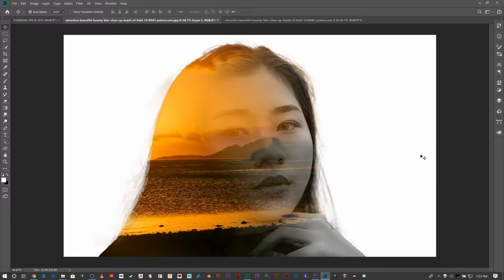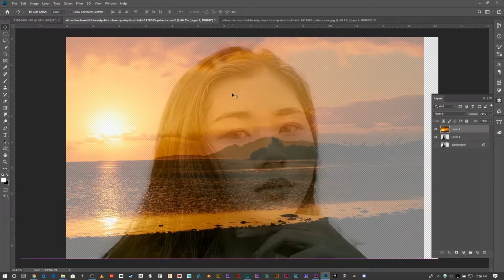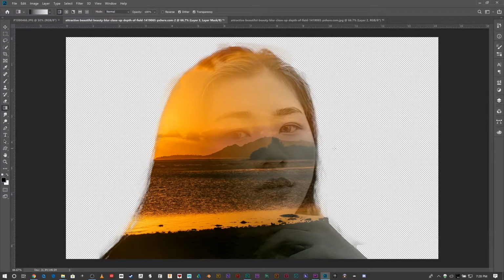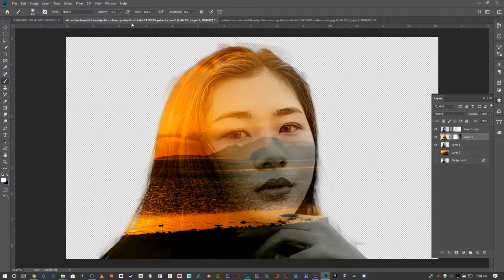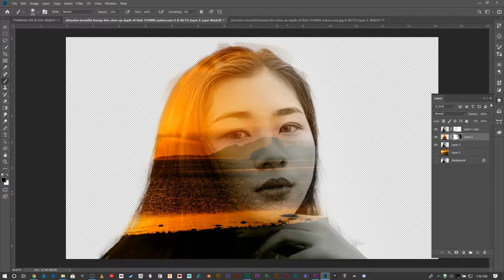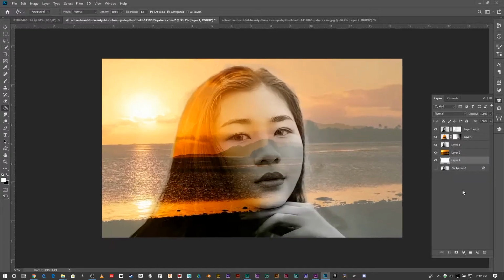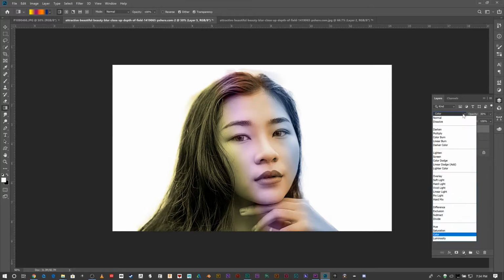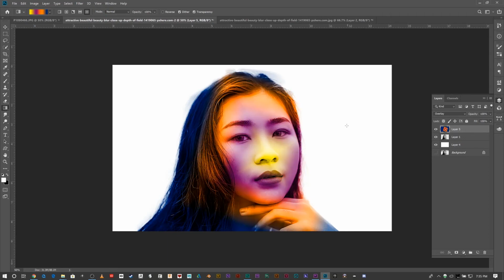Adobe Photoshop CC 2018 Boot Camp 23 Gradient Tool and Layer Masks